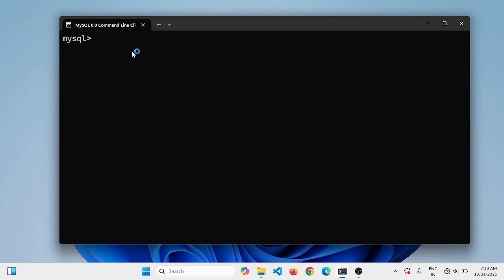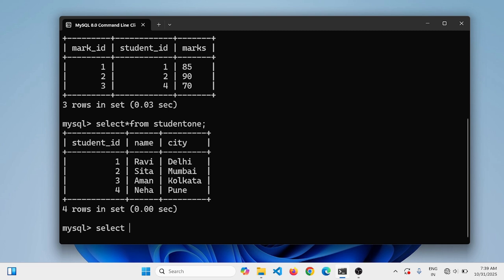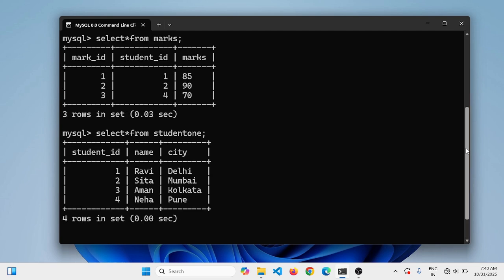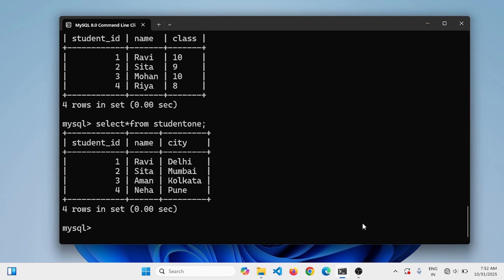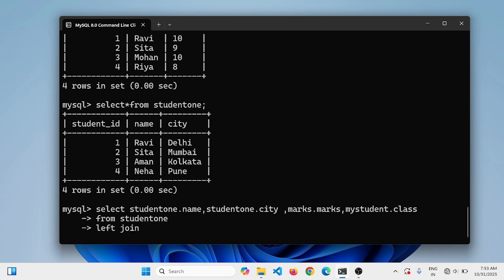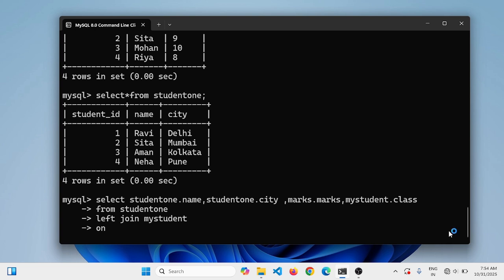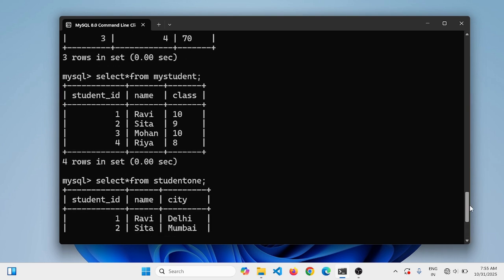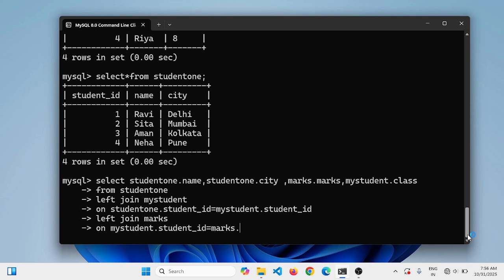📘 LEFT JOIN in MySQL | Simple Explanation with Practical Example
In this video, you’ll learn everything about LEFT JOIN in MySQL — one of the most commonly used SQL joins.
We’ll understand what a LEFT JOIN is, how it works, and how to use it to combine data from multiple tables.
This tutorial includes a step-by-step explanation, syntax, and real table examples so you can easily practice and master it.

✅ Topics Covered:

What is a LEFT JOIN?

LEFT JOIN syntax in MySQL

Example using two tables (students and marks

Practical queries for beginners

💻 Perfect for: Students, beginners, and anyone learning SQL or MySQL.

👉 Watch till the end for practice queries and important tips for your MySQL learning journey!